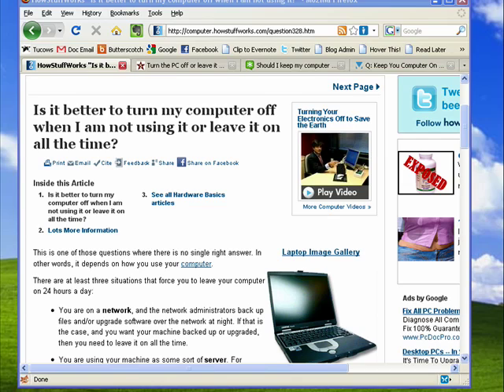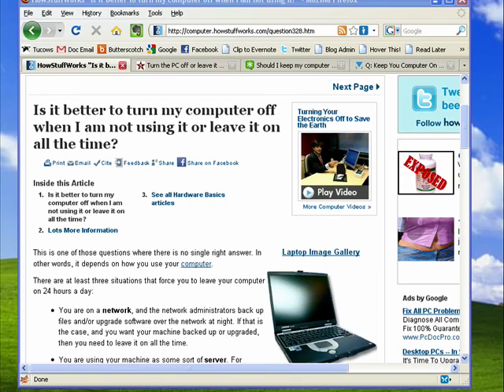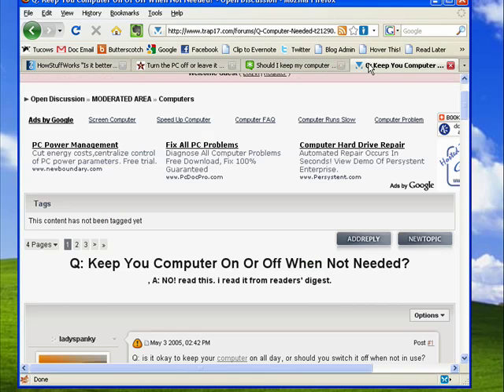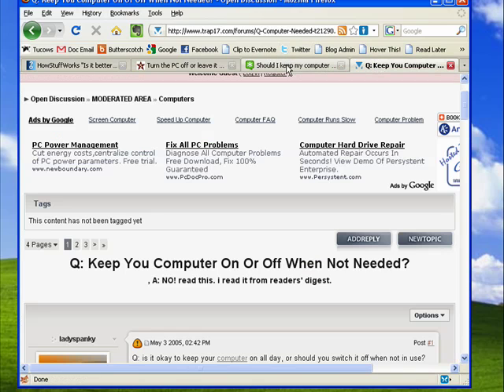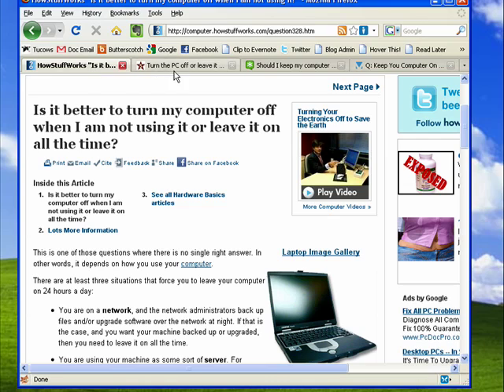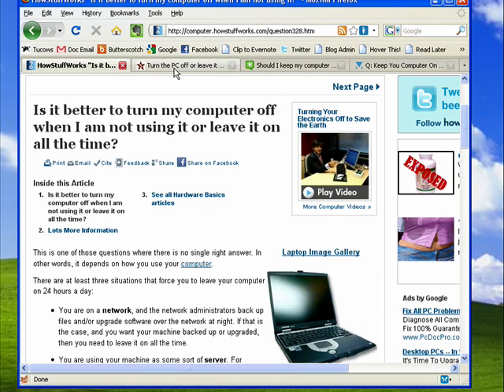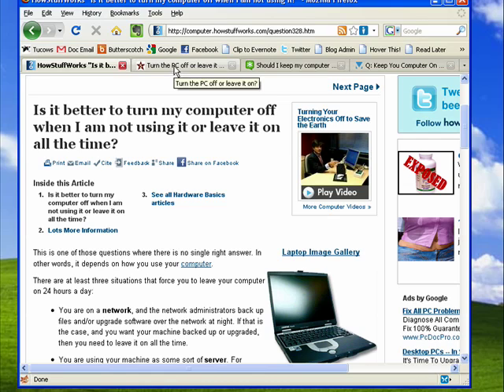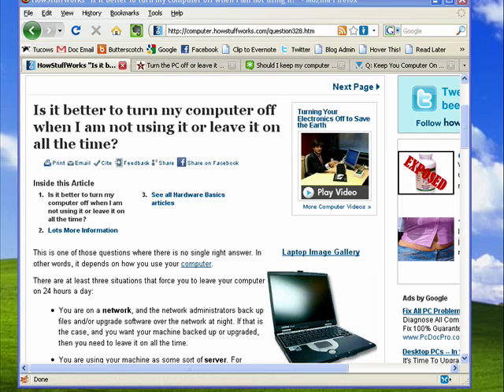Should I leave my computer on or off?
Should you turn you computer off at night? Should you turn it off at all? A Internet tutorial by butterscotch.com.